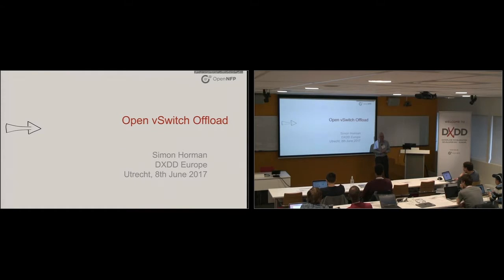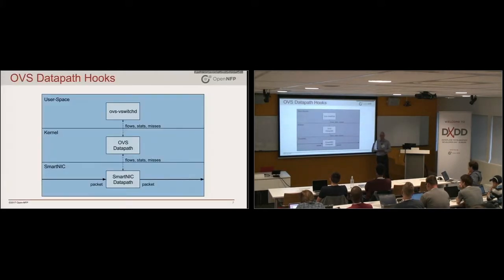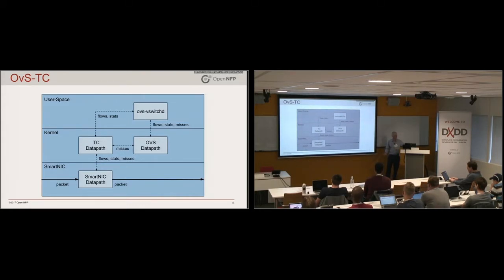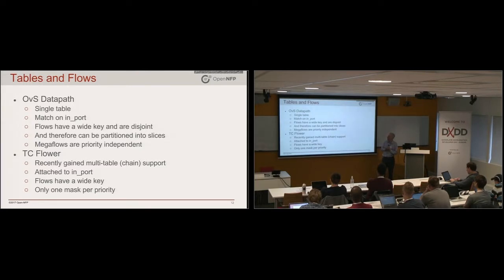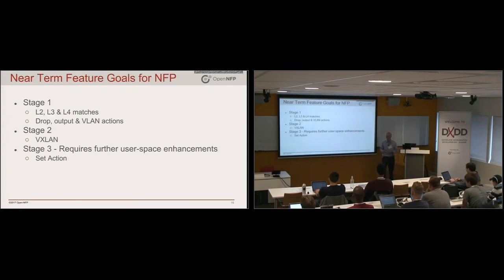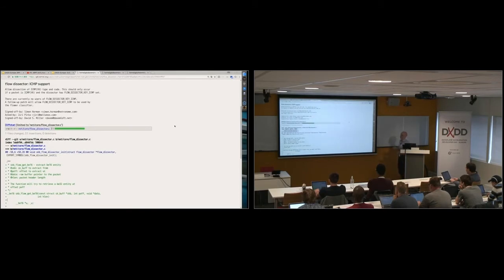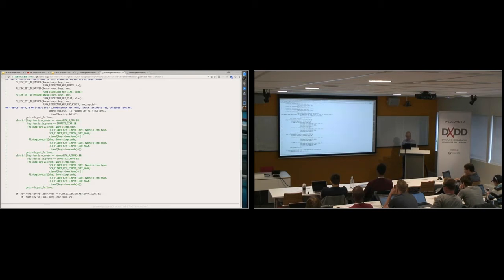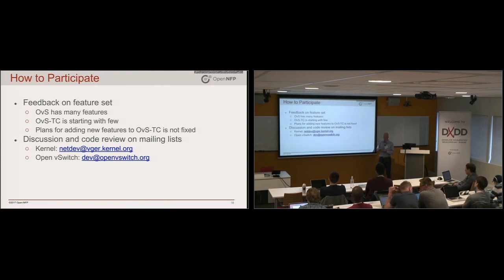Introduction to OVS / TC-Flower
Session 2: Introduction to OVS / TC-Flower

An overview of Open vSwitch offload using the new tc flower interface and how to contribute